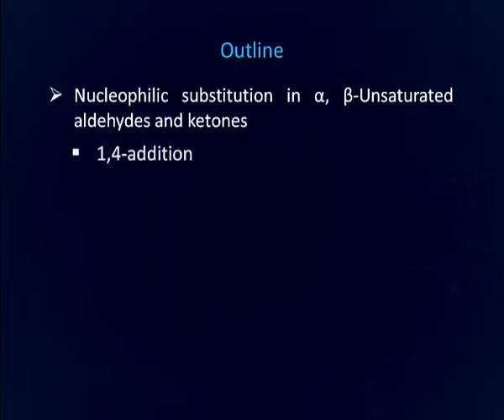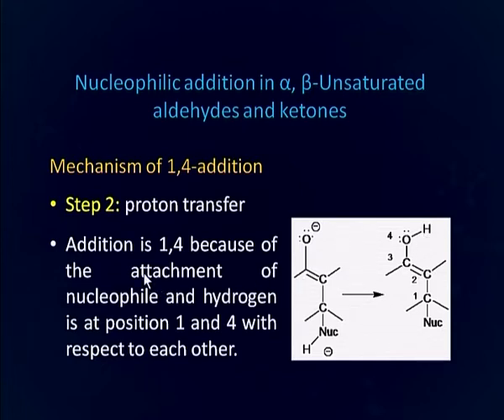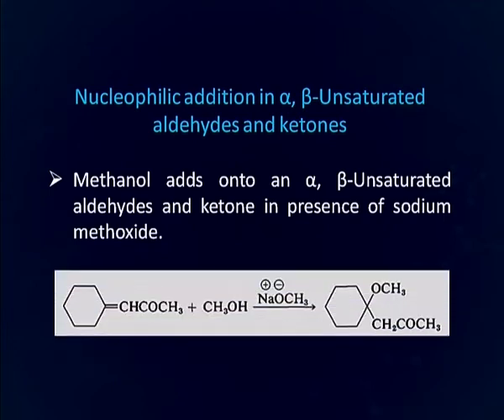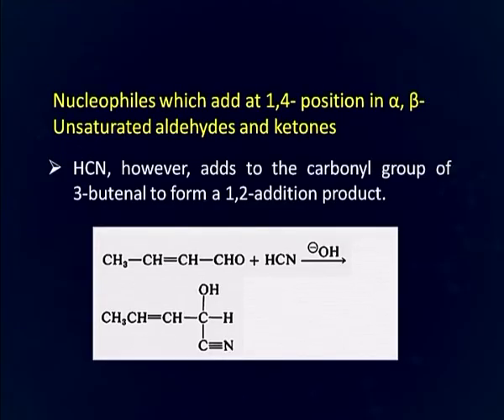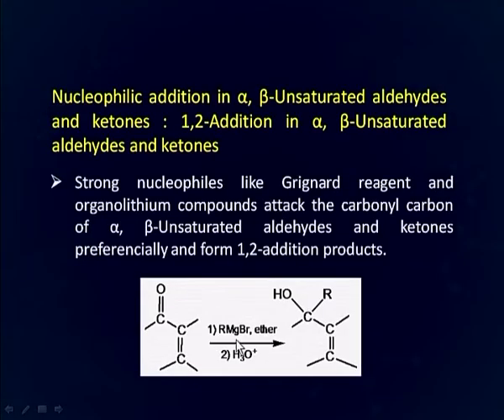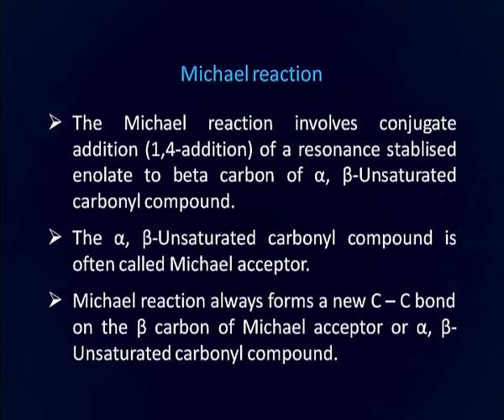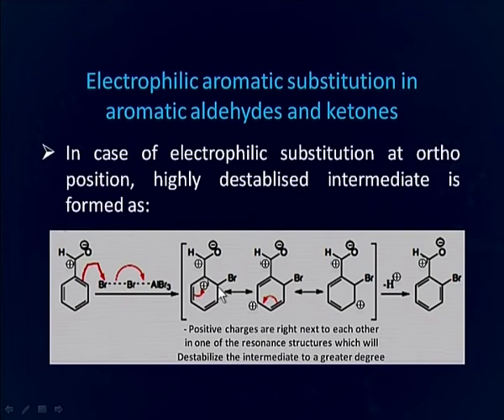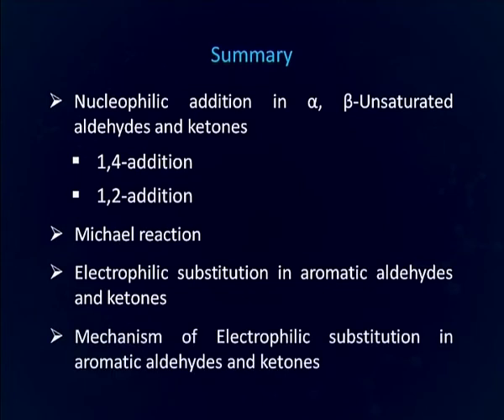Aldehydes and Ketones